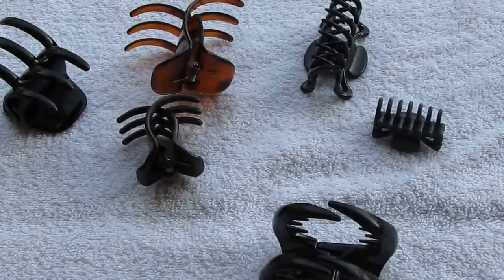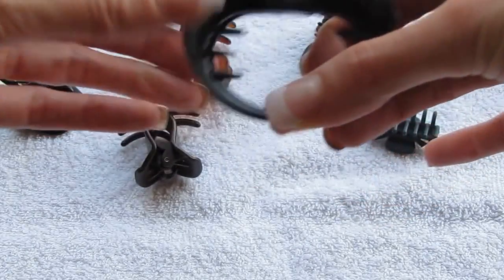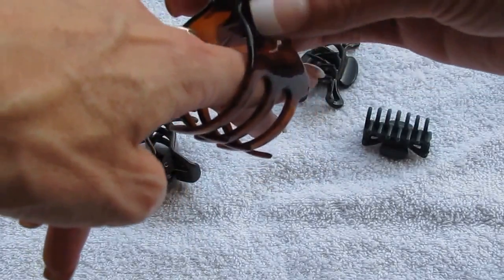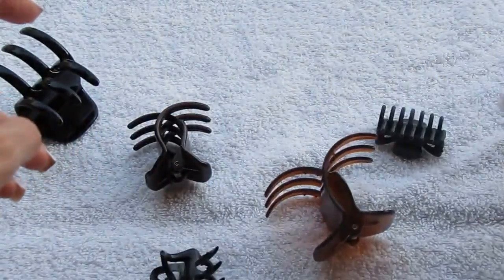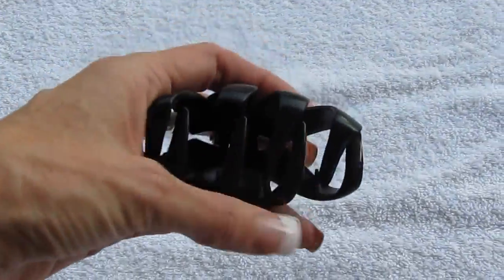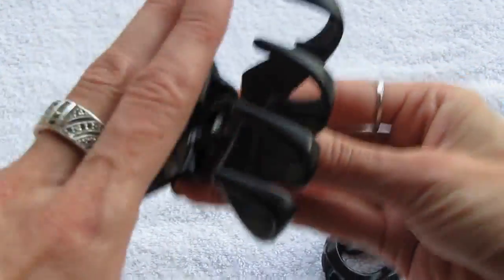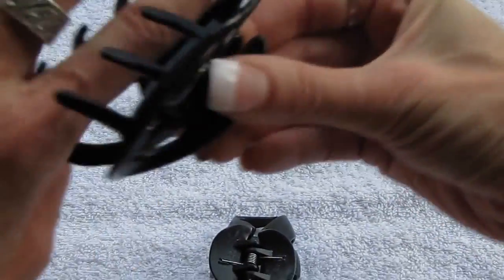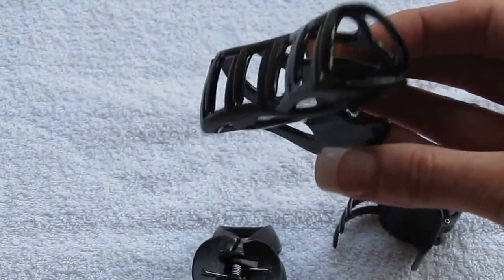Hairclips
Sorry I accidentally posted two videos today OOPS!

I show you how to know which hair clips will hold your hair in a bun and, which ones are going to allow the hair to slide out and you will be continually readjusting during the day.

Please thumbs up and comment as I love to hear what you think.

Camera used: Canon Power Shot SX20IS